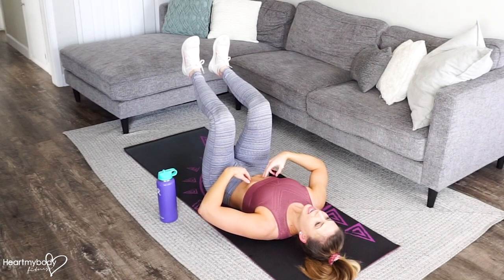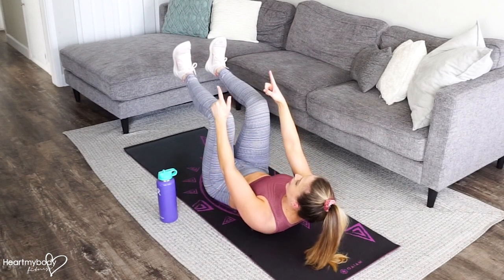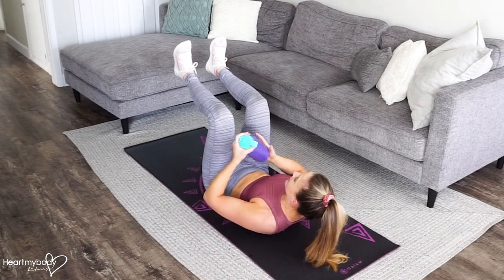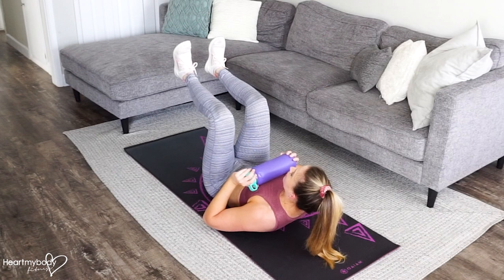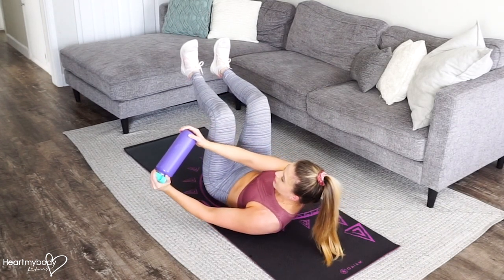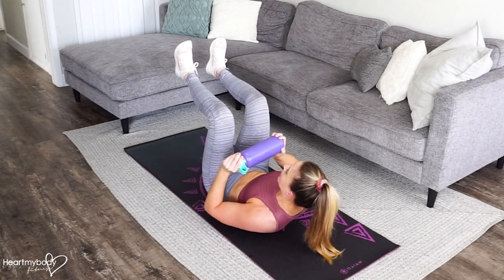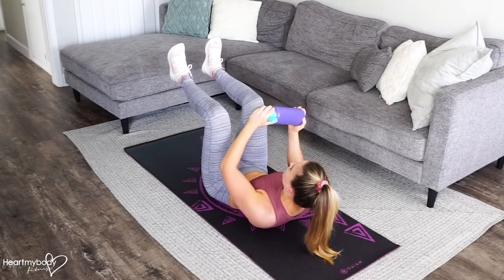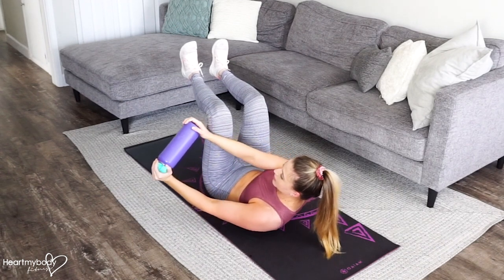How to do a Side to Side Deadbug at Home